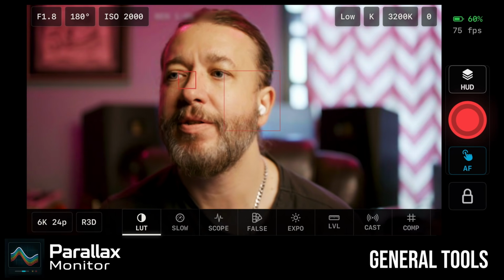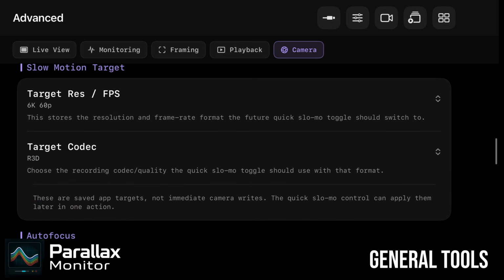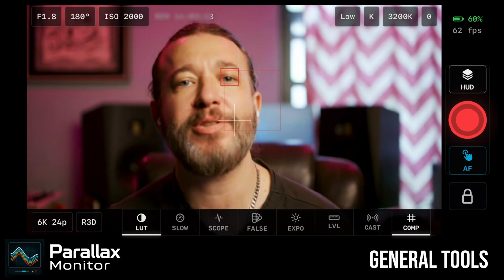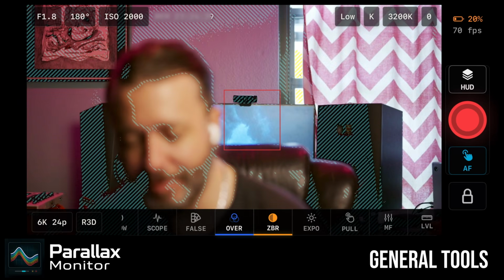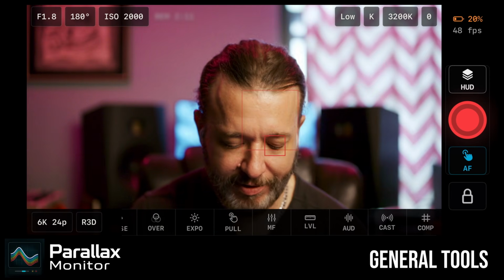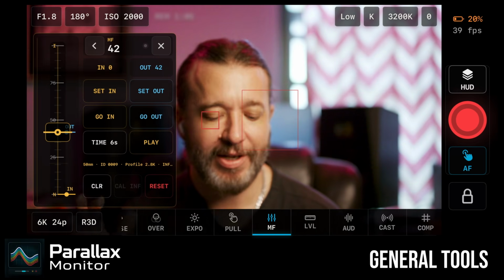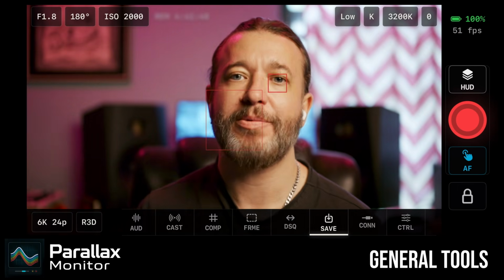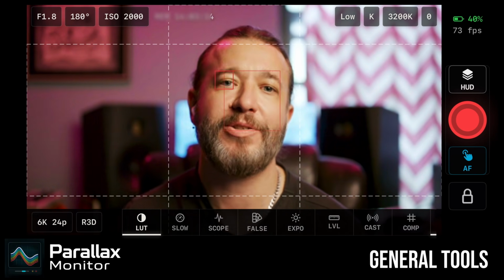Parallax Monitor | ZR Ctl Tutorial Series: General Tools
Hey everyone! This is the next in a series of videos I'm going to do outlining the tools and features of the app, this video covers the general tools.